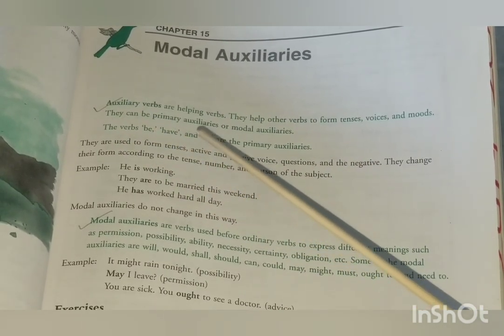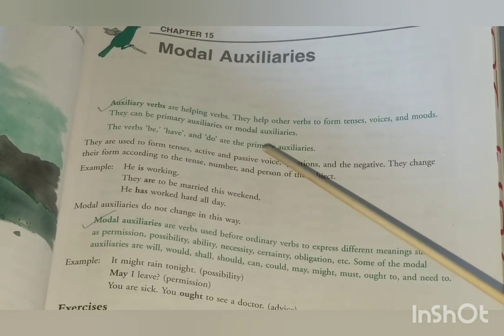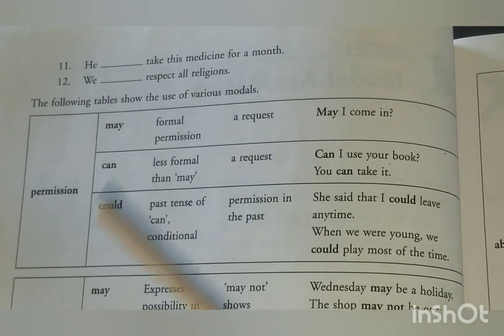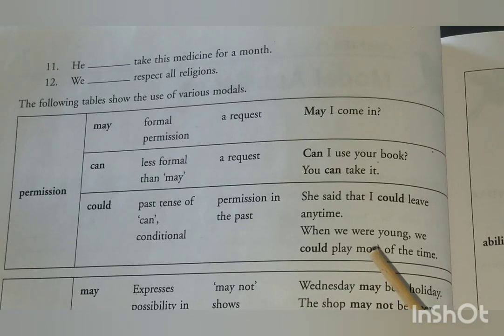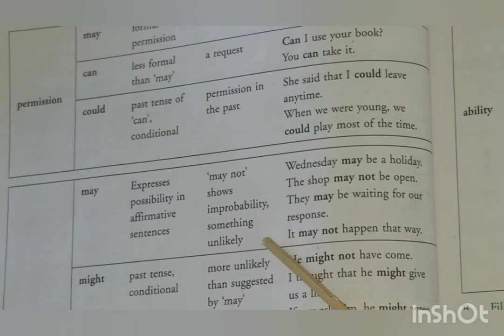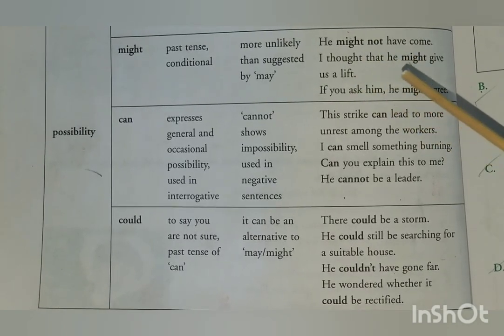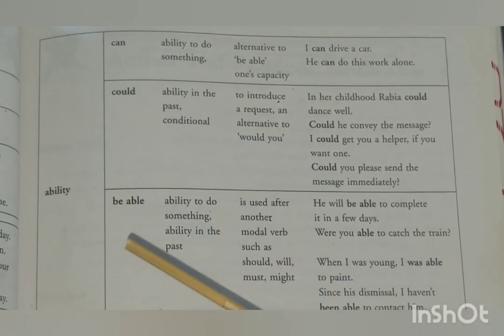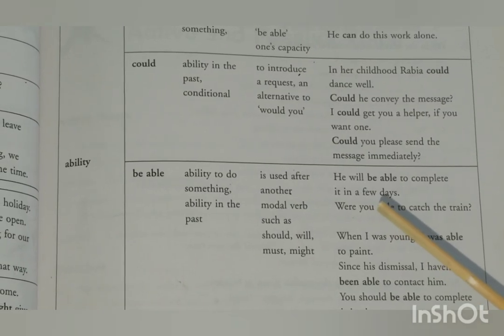Class:7 Subject: English Language Lesson:2